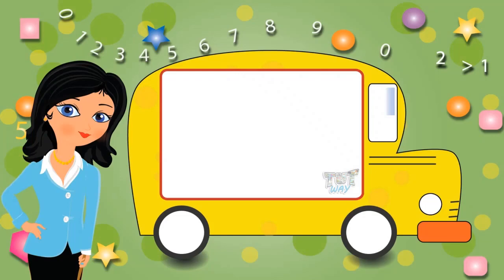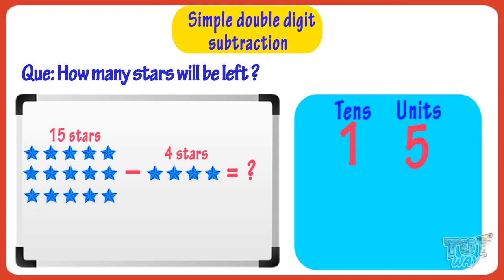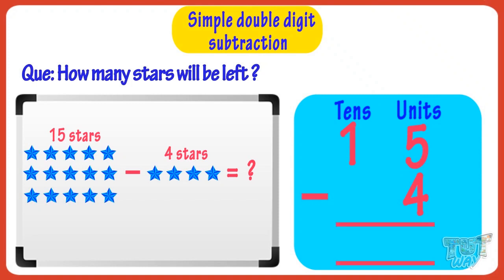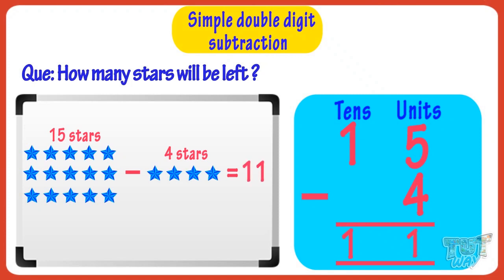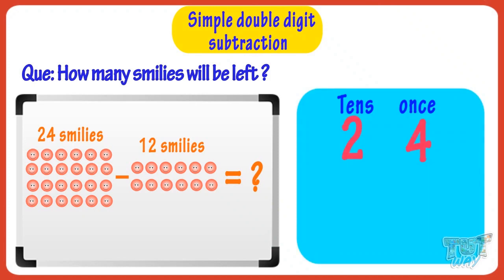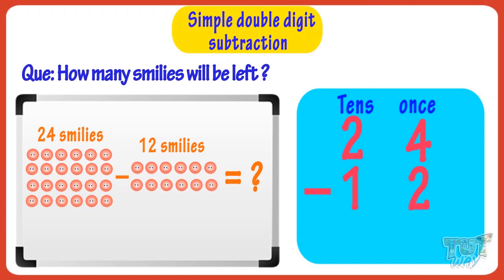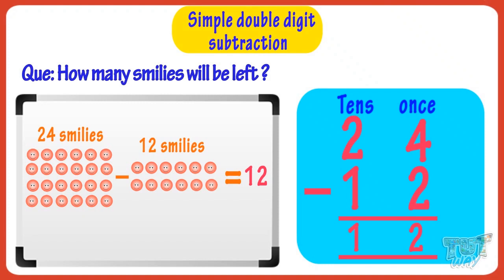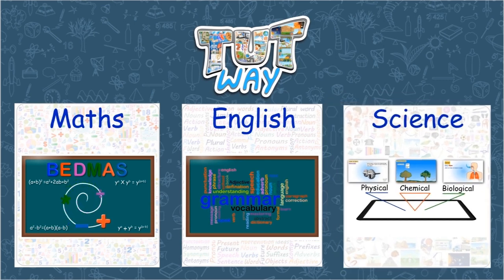Practice Double Digit Subtraction | Math | Grade-1,2 | Tutway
Enjoy learning :)